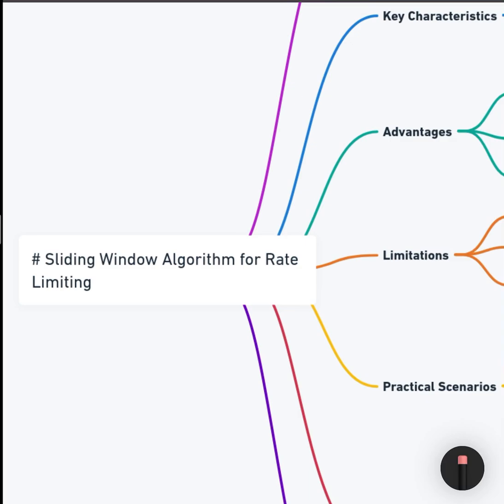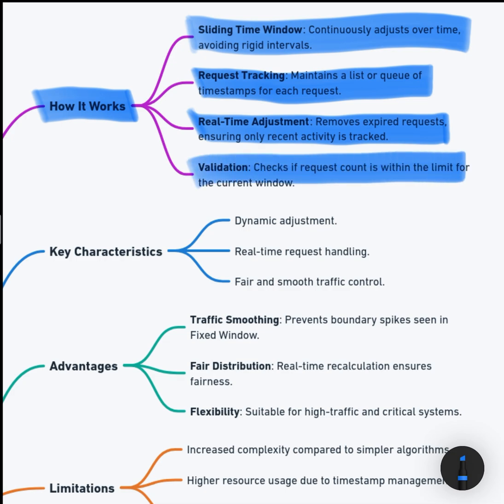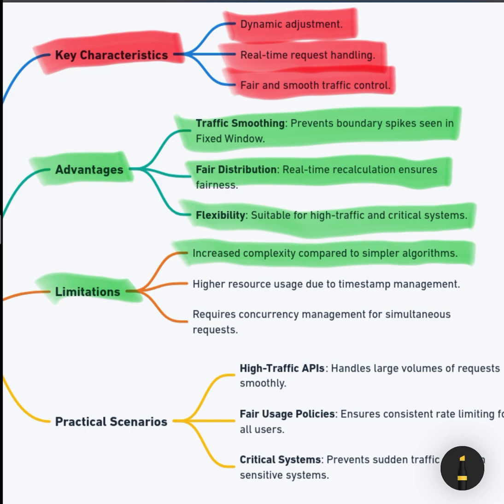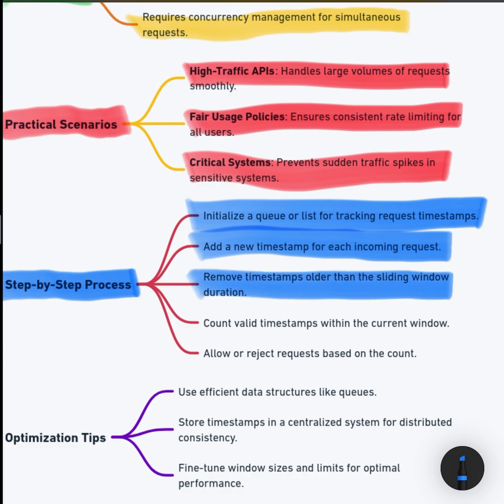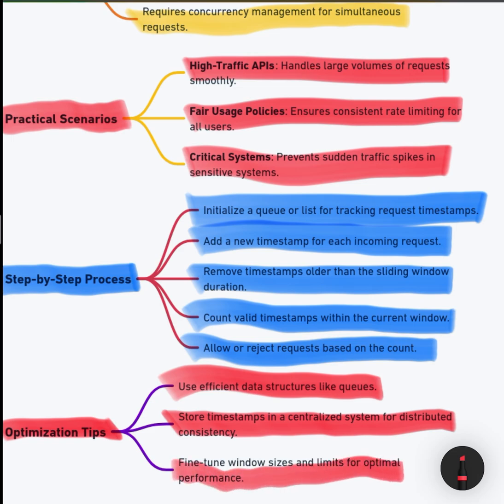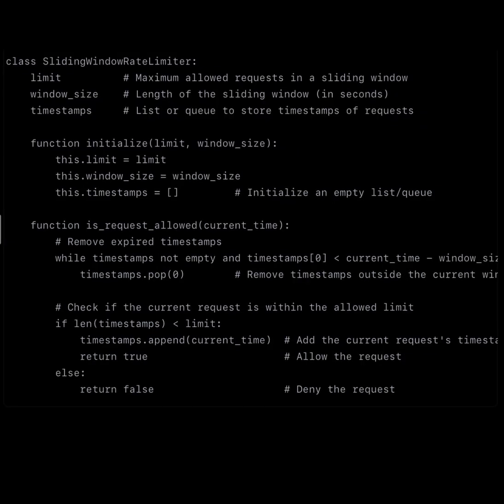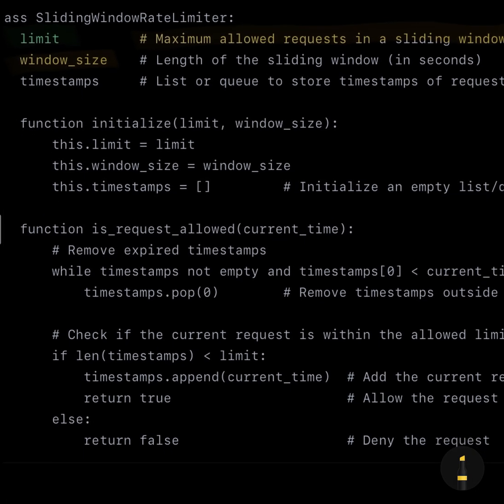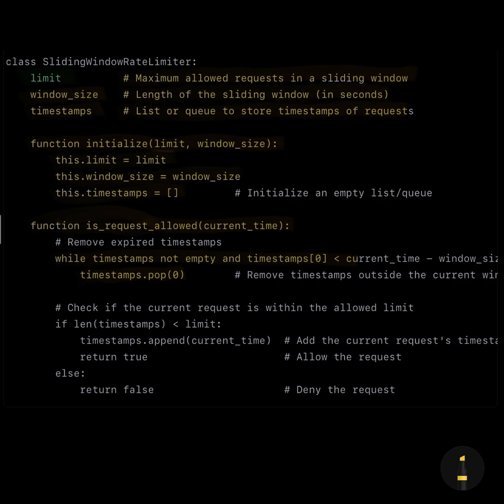How Sliding Window Rate Limiting Works for High-Traffic APIs - Step 05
Handling high-traffic APIs requires more than basic rate limiting. Enter the Sliding Window Algorithm—a powerful solution for managing API requests dynamically and fairly. In this video, we’ll break down how the Sliding Window Algorithm works, its real-time request tracking capabilities, and why it’s perfect for smoothing out traffic spikes. Discover how it addresses limitations of simpler methods like Fixed Window, ensuring consistent performance even under heavy load. Whether you’re building APIs or optimizing for scale, this guide will show you how Sliding Window can transform your rate limiting strategy.